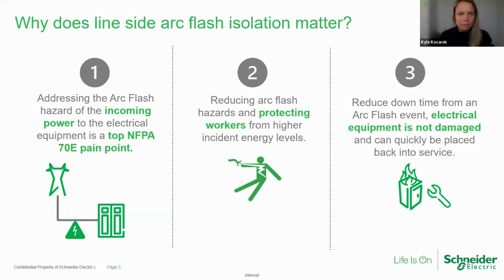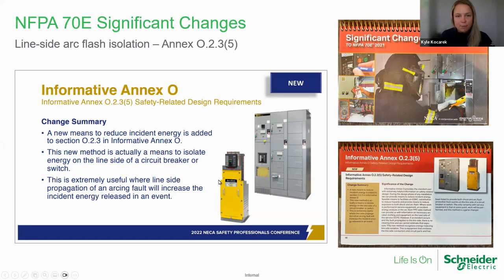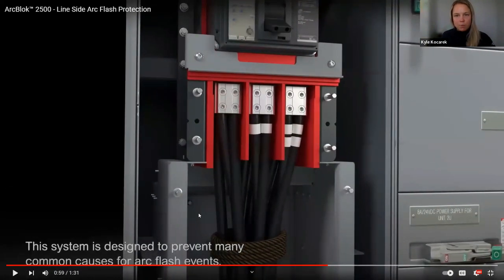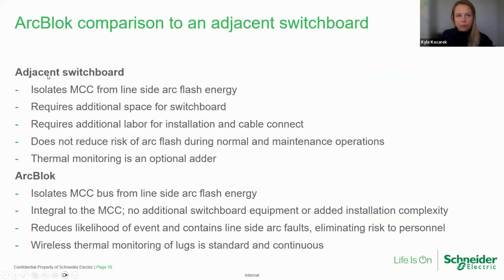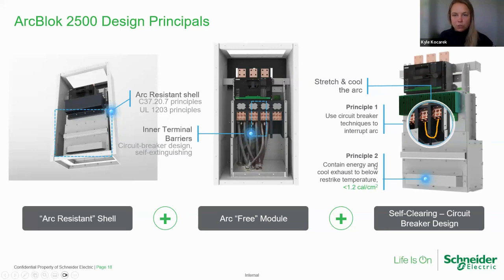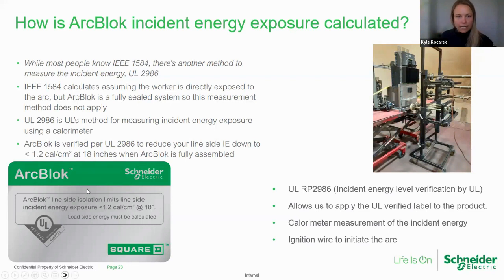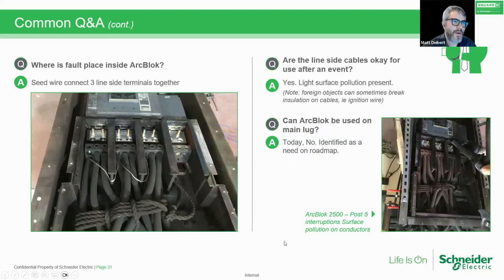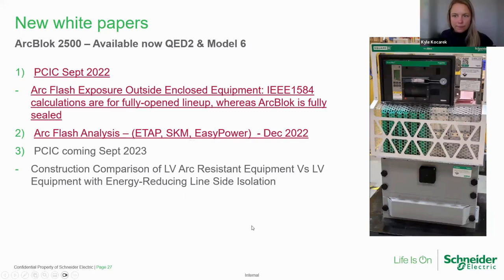4/25/2024 - Why Line Side Isolation Matters - How to Design for Reduced Incident Energy Exposure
Arc flash and similar events are a possible cause of fire, personnel injury, and damage to electrical equipment. Arc flash incidents can occur for many reasons, such as foreign objects (e.g., tools and hands reaching into live areas), degradation of insulating materials and connections over time, dust buildup, abrupt energy spikes, and loose electrical connections. As an electrical engineer designing electrical distribution systems, you can mitigate these risks through appropriate design practices.

Since the dawn of domesticated electricity, arc flashes have been a serious, yet preventable safety risk. Although the risk remains, safety standards surrounding arc flash such as Occupational Health and Safety Administration, NFPA 70E: Standard for Electrical Safety in the Workplace and other arc flash prevention technologies have evolved dramatically.
In this webinar, presented by Kyle Kocarek Product Manager in Schneider Electric’s Power Systems business unit, we'll explore one such advance in these technologies: Arc flash isolation on the line side.

Learning Objectives:
• Understand how arc energy is measured and defined.
• Discover arc flash hazard mitigations and measurements in addition to IEEE 1584, and personal protective equipment categories.
• Reveal how a passive solution not only increases uptime and improves safety for workers and equipment, but can also reduce personal protective equipment requirements.
• Review a line-side arc flash isolation technology.